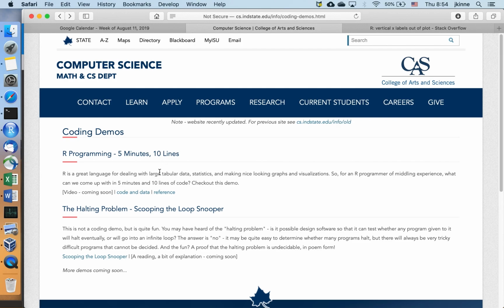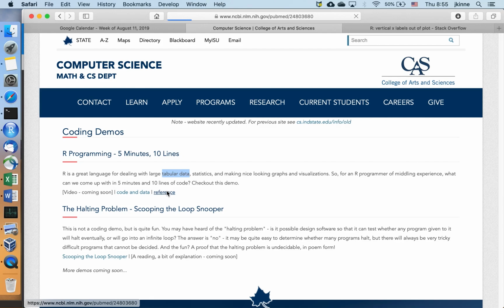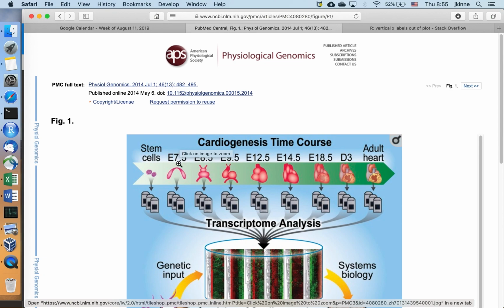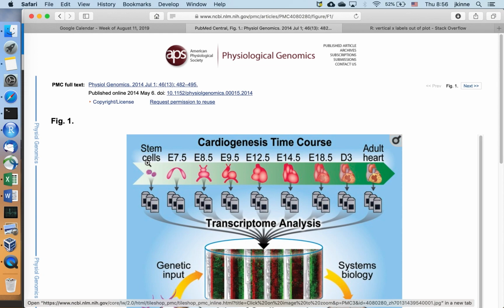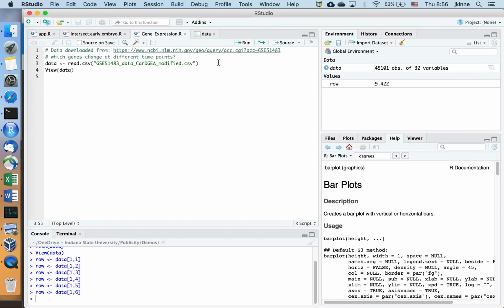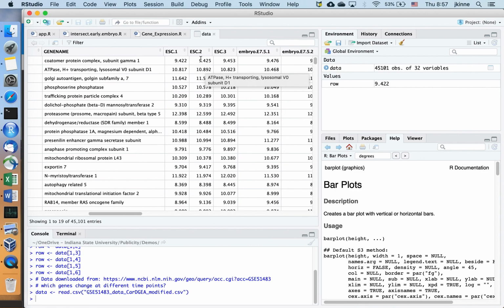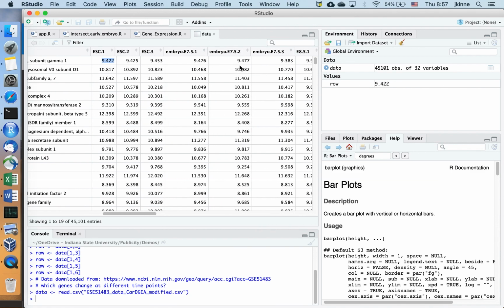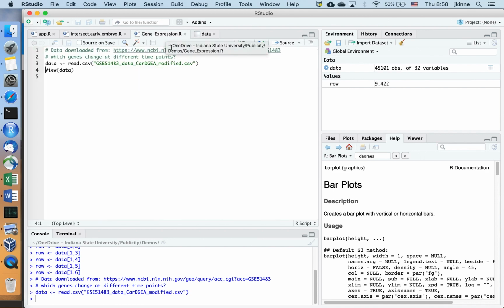Coding Demo - R in 5 minutes and 10 lines - the data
ISU CS coding demo - introducing data for doing something interesting in R. R is great for tabular data.  The data we look at is from a mouse experiment looking at heart development.